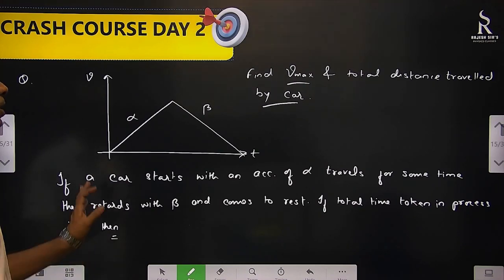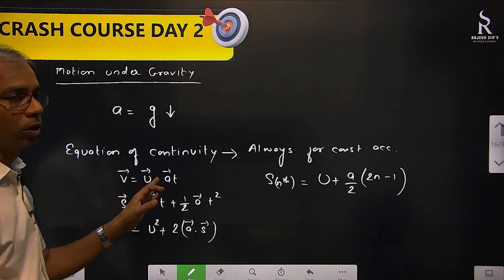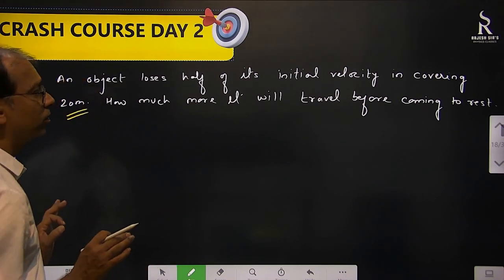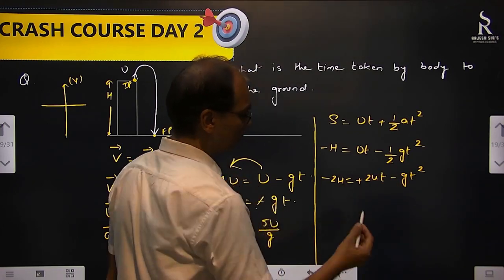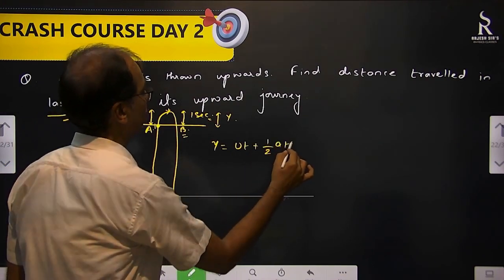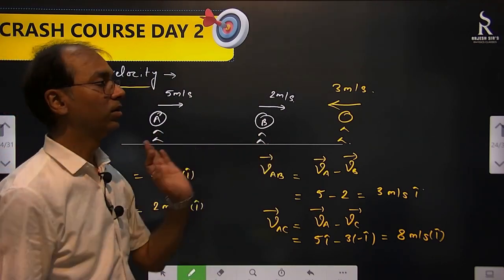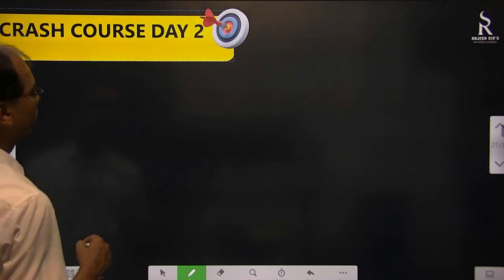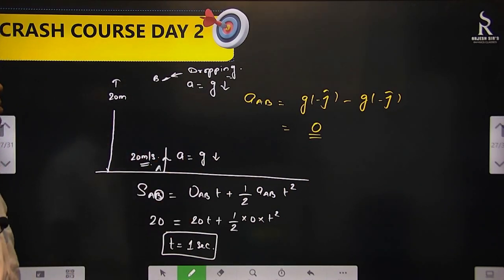Crash course day 2+